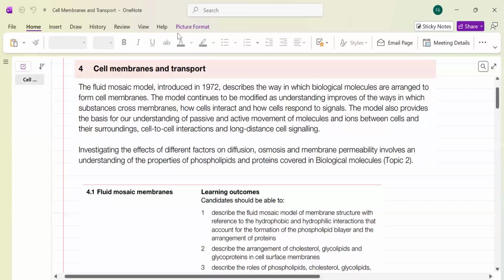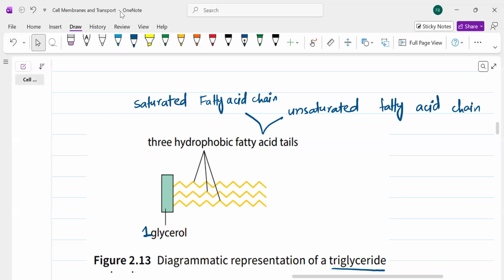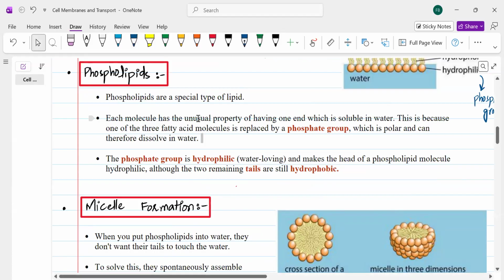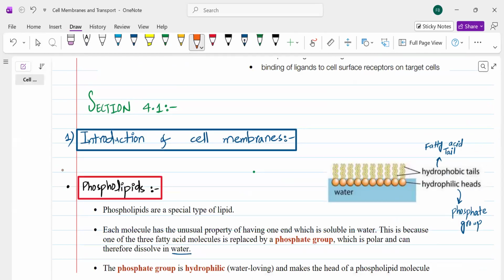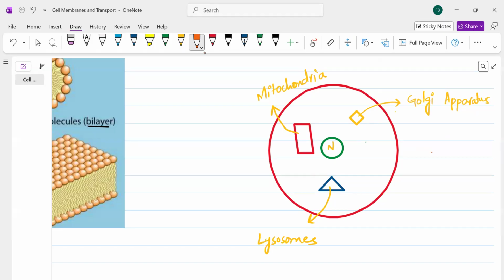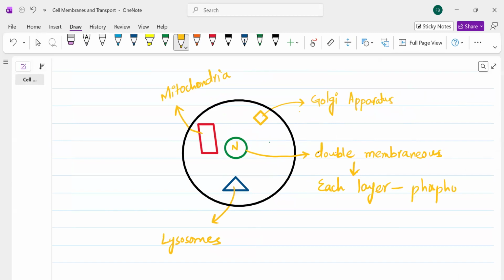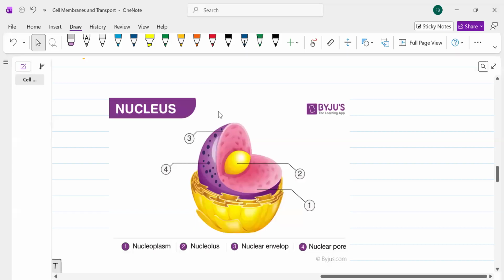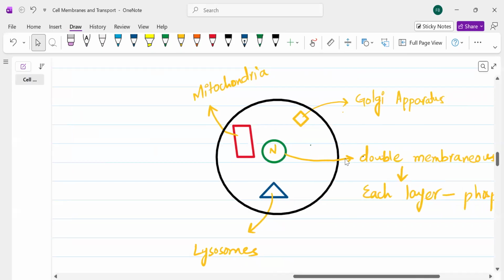4.1(a) Fluid Mosaic Model | Cell Membrane & Transport | A-Levels Biology 9700 | 2026-2028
Cambridge International AS & A Level Biology (9700)
AQA AS Level Biology (7401/7402)
OCR AS Level Biology A (H020/H420)
Pearson Edexcel International AS/A Level Biology

Chapter 4: Cell Membrane and Transport

4.1(a) Fluid mosaic membranes Learning outcomes

Learning outcomes (According to the updated syllabus for 2026,2027,2028 CAIES)

1) Describe the fluid-mosaic model of membrane structure with
reference to the hydrophobic and hydrophilic interactions that
account for the formation of the phospholipid bilayer and the
arrangement of proteins.